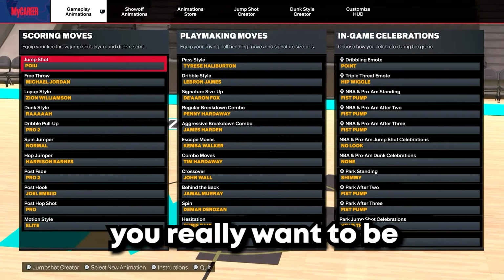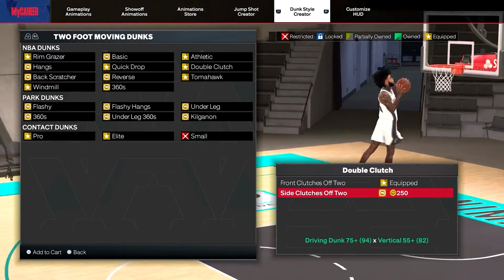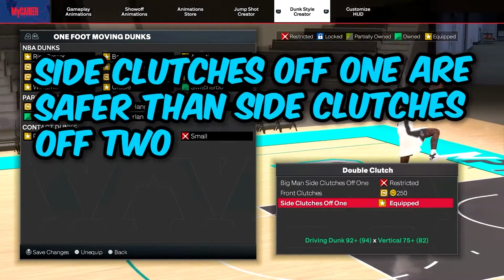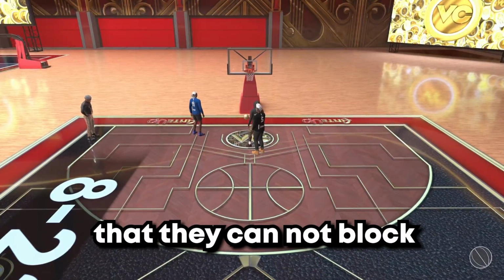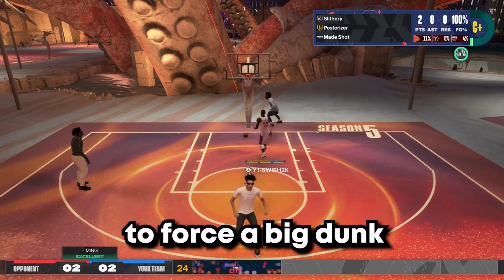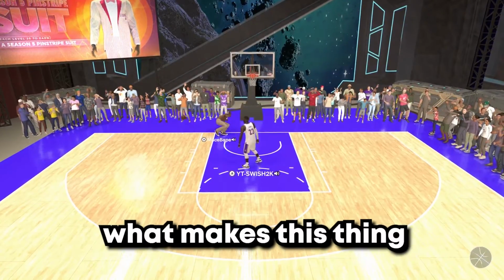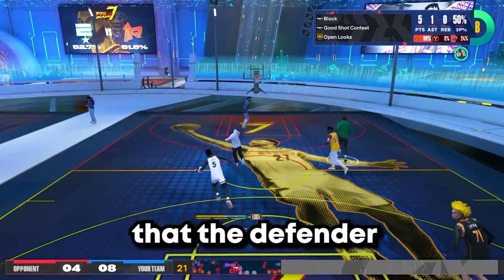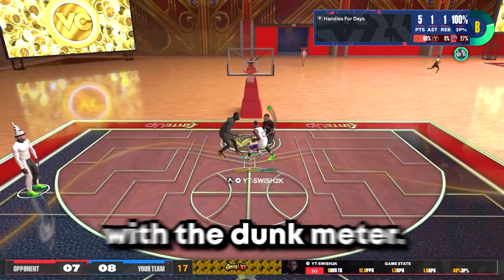THE SECRETS OF THE DUNK METER IN NBA 2K24! BEST DUNK ANIMATIONS + DUNK METER TUTORIAL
In this video, I will be revealing the SECRETS of the Dunk Meter. I will be showing you how to force a contact every time, how to never get a small meter again, the best dunk animations to never get blocked again, and much more.

Chapters:
0:00 - Intro
0:36 - Best Dunk Animations to Never Get Blocked
2:44 - Dunk Meter Requirements
3:42 - How to Perform the Meter Dunk
4:39 - How The Dunk Meter Works Explained
5:49 - How to Force a Big Meter Every Time
6:55 - Do This to Get Good Positioning on Meter Dunks
7:20 - Don't Overthink It! Make the Right Read
8:00 - Bonus Tips + Outro